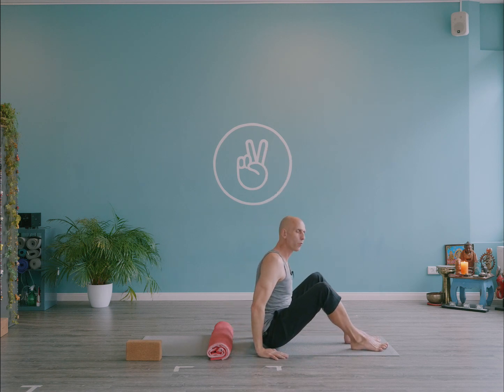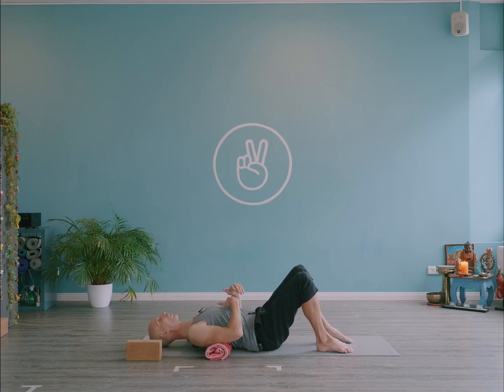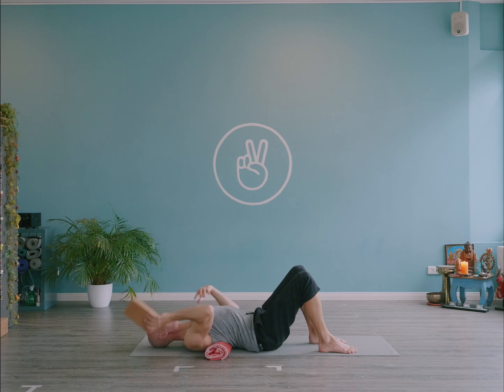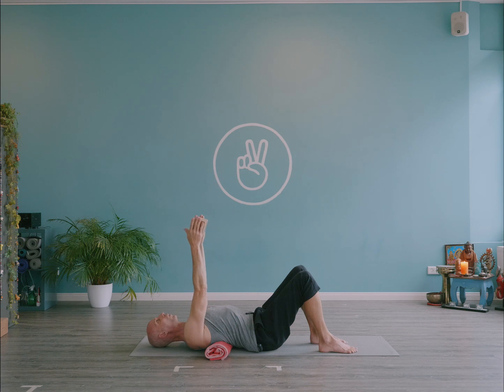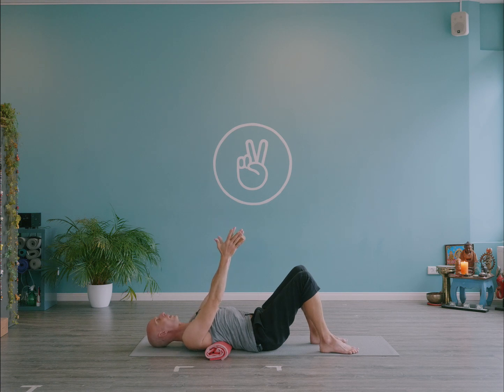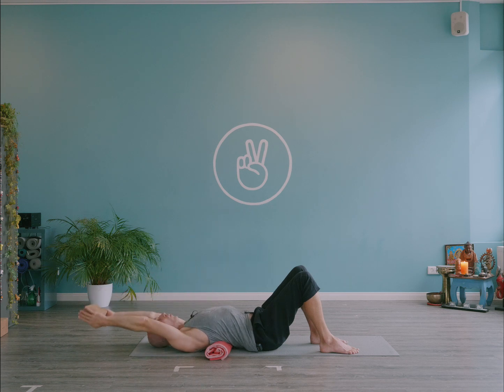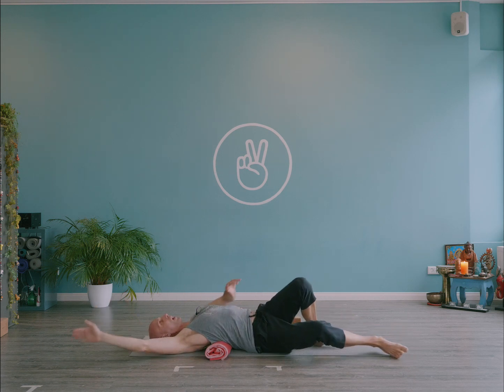5 Min Yoga Lab #3 (Urdhva Hastasana bent elbows) Part 3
These short videos are created to provide yoga practitioners with safe technique and variation guidance for their own practice. Ideas are presented for beginner to advanced yoga students.

(Here I talk about 'tension' movements and not 'compression' movements in skeletal structure in this video. That will be the focus in a future 5 min. Yoga Lab)

Video creation & production:
The Art of Making Videos